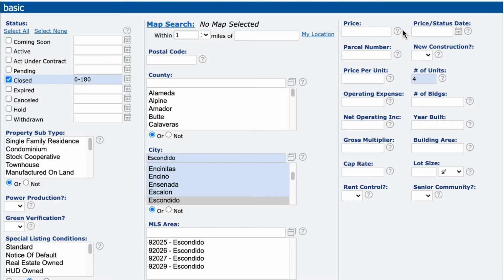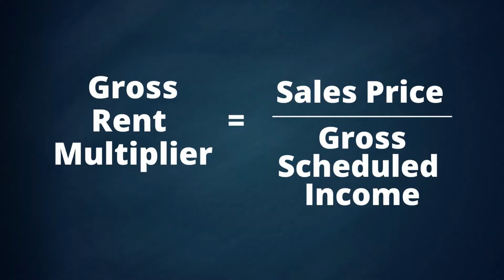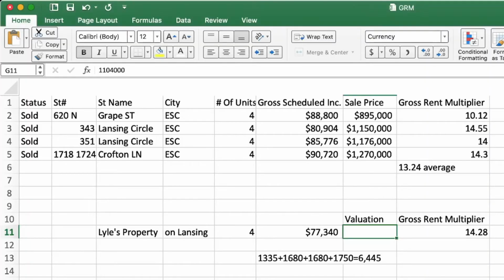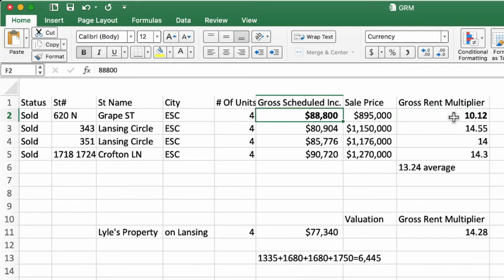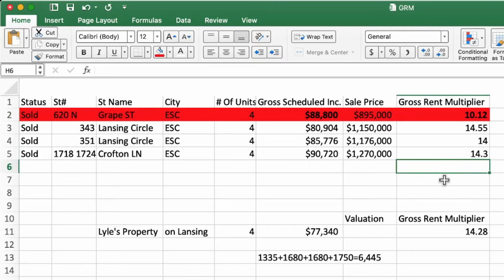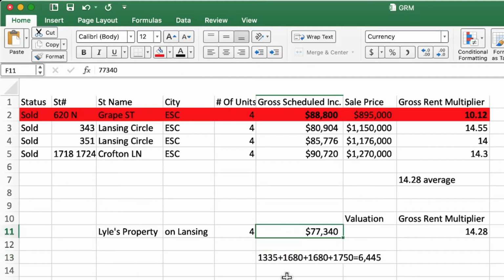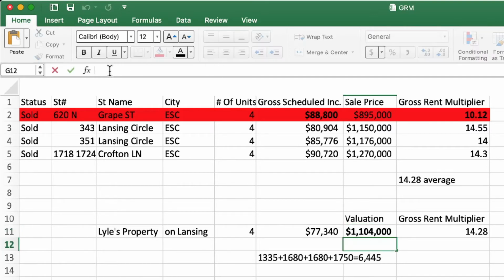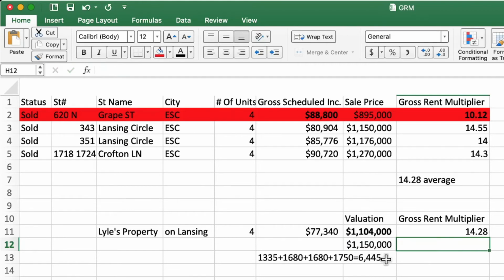Analyzing Rental Property in San Diego California - GRM Formula A Quick, Easy, and Proven Method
Analyzing Rental Property Deals in San Diego California - GRM Formula A Quick, Easy, and Proven Method

Wouldn’t it be great if there was an easy way to evaluate what an investment property is worth? Determining rental property values can be tricky if you're not a Realtor. In this video, we show you what it's like, behind the scenes. Analyzing a 4-unit building's value in the current market. Looking at a CMA, comparing sold comps, adding up the GSI for closed sales, and using the gross rent multiplier formula to determine value.

The tricky part is that no two properties are the same. Plus owners and buyers don't have access to the actual rents of the closed sales. That's why it's so important to work with a trusted expert who specializes in income property.

Once you see what we do here, If you’d like us to run an analysis like this for your property, just click the link above. Be sure to give us as much info about your property as you can. That way we can be as accurate as possible with our estimate.

We help people like you buy, sell, and invest in real estate here in San Diego.  If you're ready to make a move, we'll make the process much easier for you!

We're Lyle and Lynnor Anderson, Father and Daughter REALTOR® team with years of experience owning and investing in property just like you. Learn tips to make buying, selling, and owning real estate and investment property easier, and more profitable.

Reach us Day/Night/Weekend! We actually answer our phones and always have your best interest in mind.